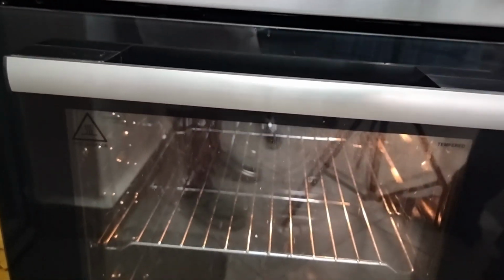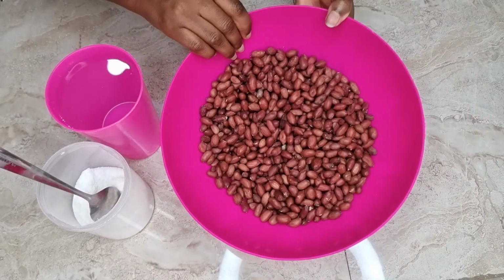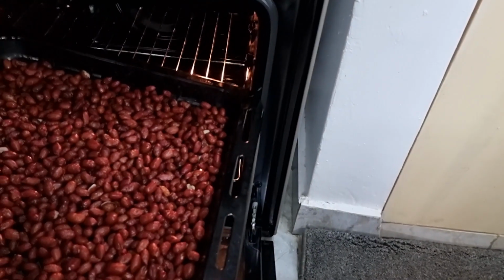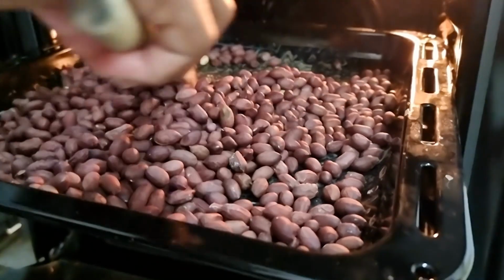How to Cook Peanuts using an Oven | Njugu Karanga Recipe | Groundnuts Recipe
In this groundnuts cooking recipe, I am will show you how to cook peanuts using an oven. Peanuts are also known as groundnuts or njugu karanga.

If you are looking for a peanut recipe, then this video is for you.

How to Cook Peanuts using an oven Recipe: Ingredients
Salt
Water
Peanuts/Groundnuts/Njugu Karanga

Njugu Karanga or peanuts are a very delicious treat, make sure you try out this peanuts recipes and you will learn how to roast peanuts using an oven at your home.

Don't stress again on how to cook peanuts with an oven, simply follow our step by step njugu karanga recipe an let me know how they come out.